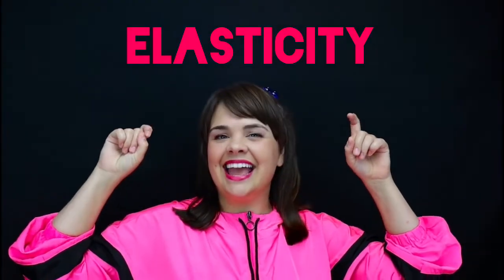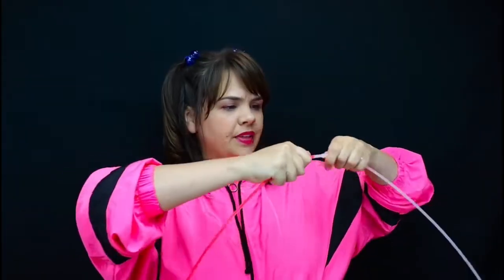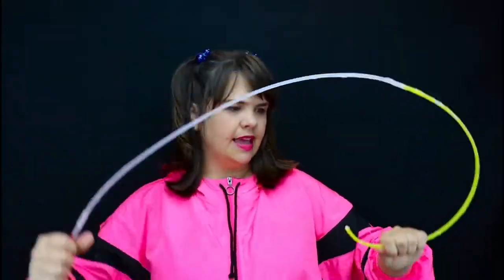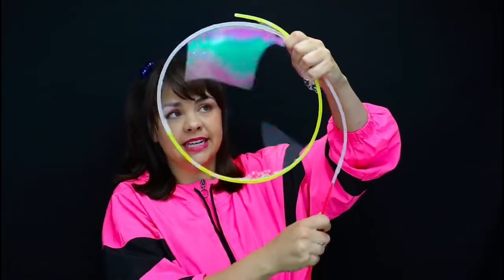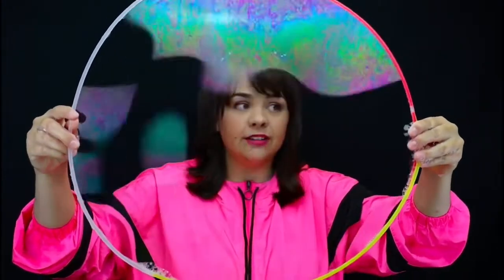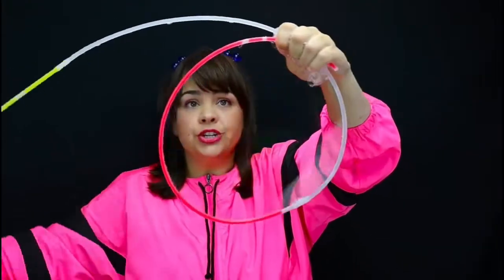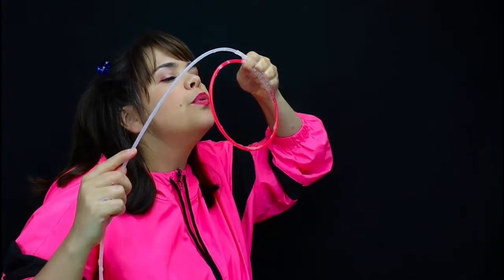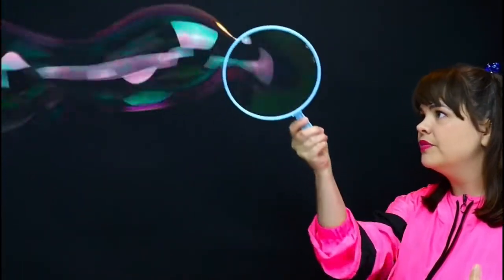The elasticity of bubbles! 🫧